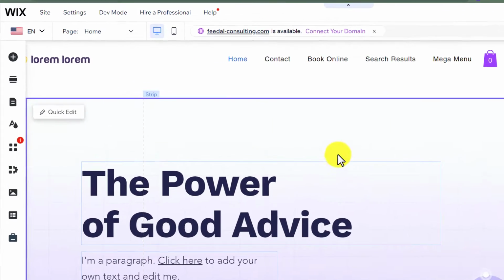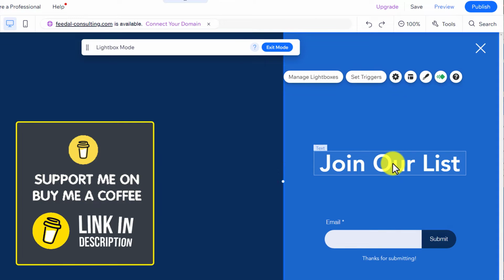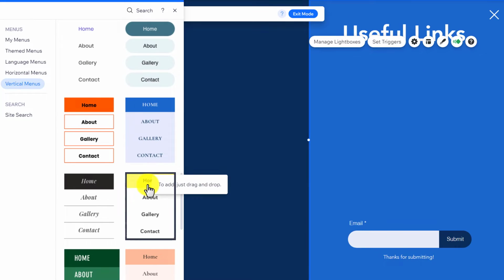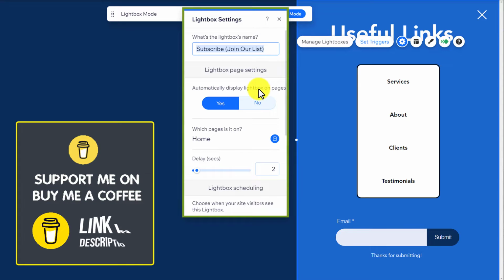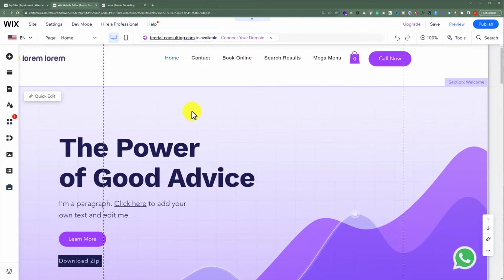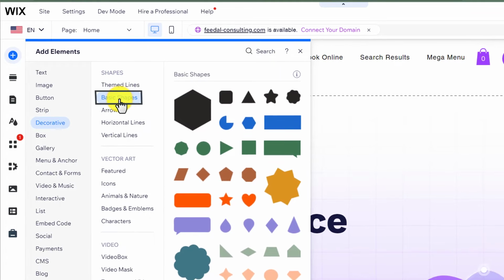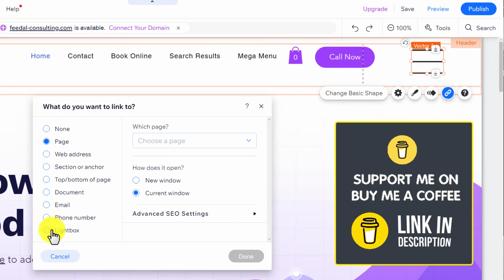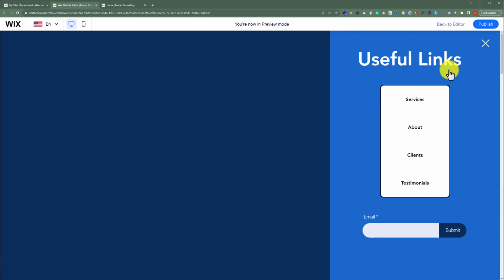How To Create Vertical Menu In Wix 2025 | Add Side Menu In Wix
In this Wix Side Menu tutorial, learn how to create vertical menu in wix or how to add side menu in wix. You can enhance user experience by providing easy access to content with our wix vertical menu tutorial.

In This Video Tutorial You’ll Learn:
1. How To Create Vertical Menu In Wix
2. How To Add Side Menu In Wix

Step # 2: Create Vertical Menu In Wix
Click on Add Elements from the wix website editor select Interactive and then select Lightbox add a lightbox to your page, now add navigational menu to your lightbox, add a menu icon on the header, click on link from the top and then select your vertical menu lightbox.

That’s it you have successfully Created Vertical Menu In Wix.